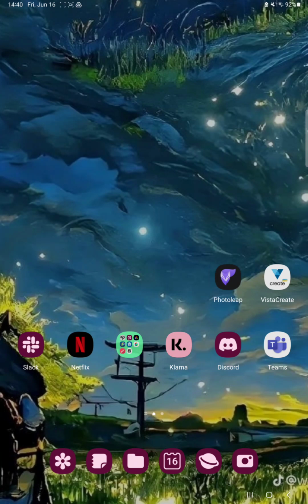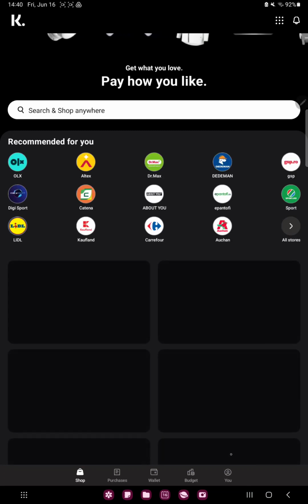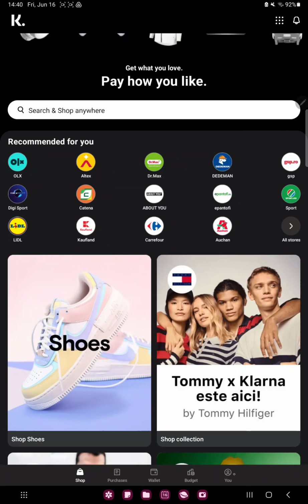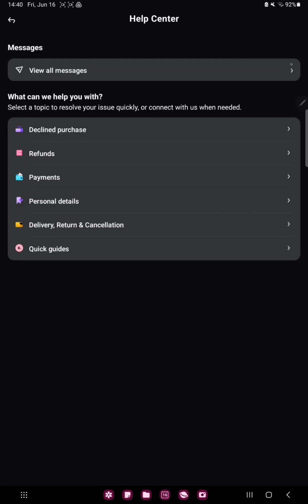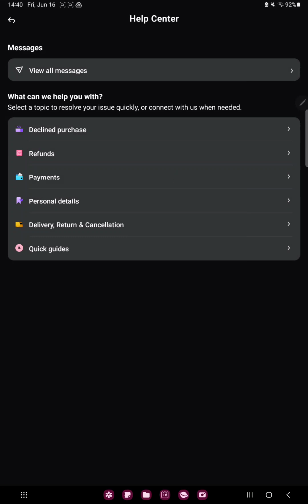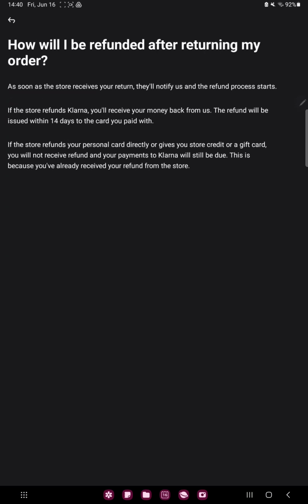Where to find the help center on Klarna?